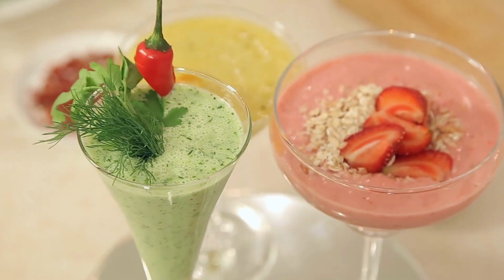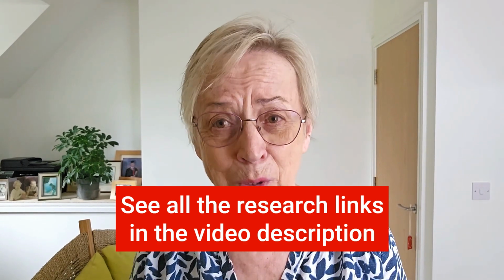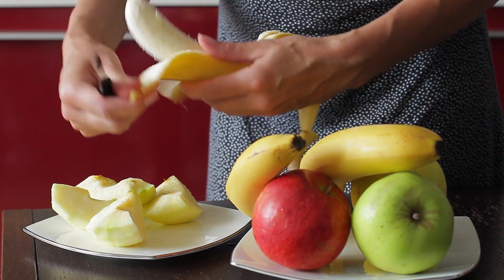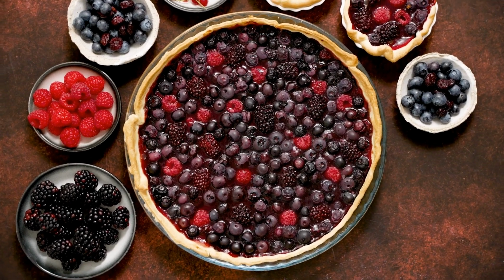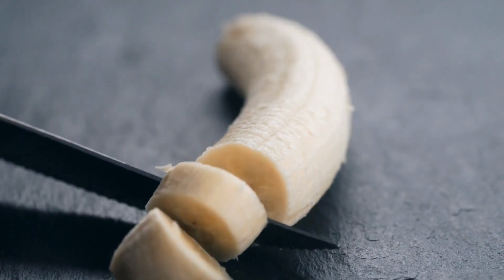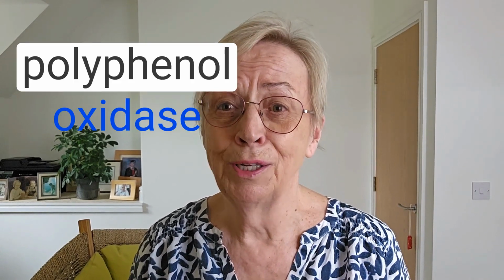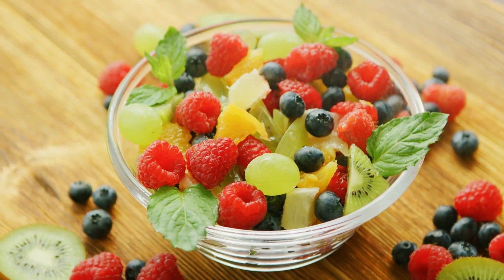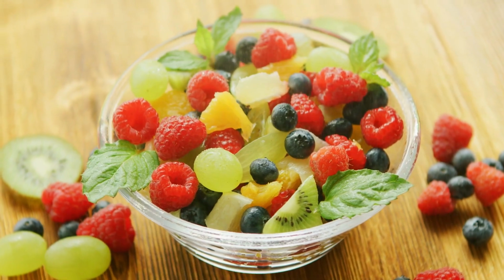The Berry-Banana Blunder: New Research Reveals Surprising Effects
The video provides scientific evidence about the surprising impact of mixing bananas and berries in smoothies. Based on research findings from the University of California Davis, it explains that bananas, due to their high levels of polyphenol oxidase, can interfere with our body's ability to absorb the flavonols from berries. These flavonols are crucial for cardio and brain health. The video concludes with a practical solution, which is to replace bananas with either pineapple, orange, or mango to ensure maximum absorption of the flavonols from the berries. The aim is not to stop consuming bananas but to consume them at a different time from berries.

00:00 Introduction to the Banana Smoothie Dilemma
00:15 The Science Behind the Banana-Berry Issue
00:37 The Importance of Flavanols
01:03 The Role of Berries in Flavanol Intake
01:27 The Problem with Adding Bananas
02:13 The Solution: Alternatives to Bananas
02:50 Final Advice: Keep Bananas and Berries Separate